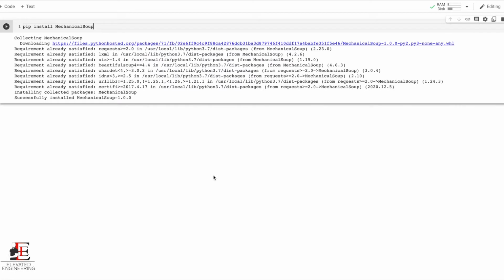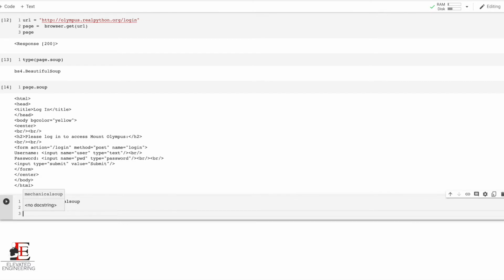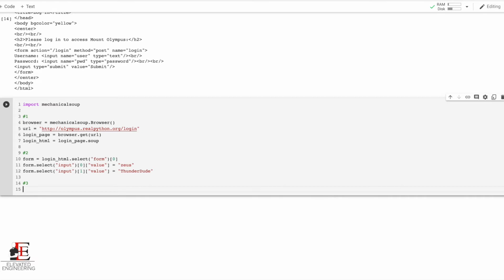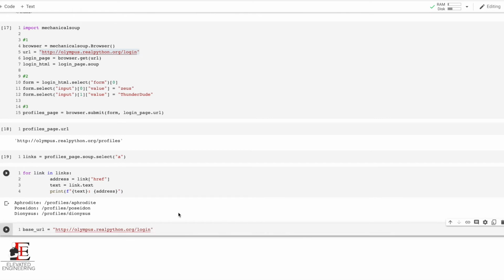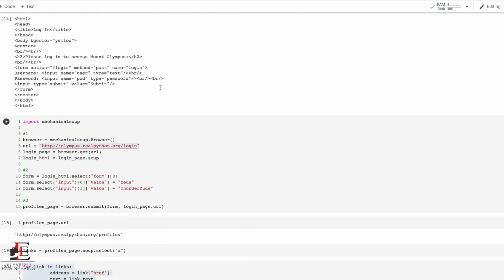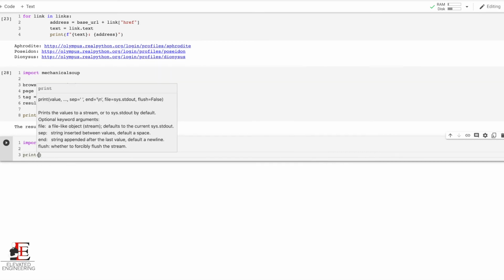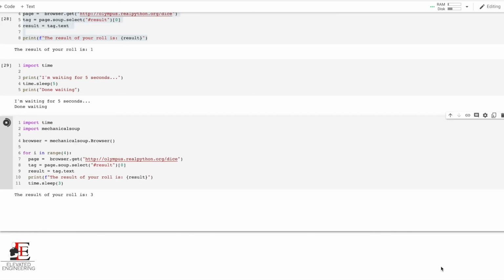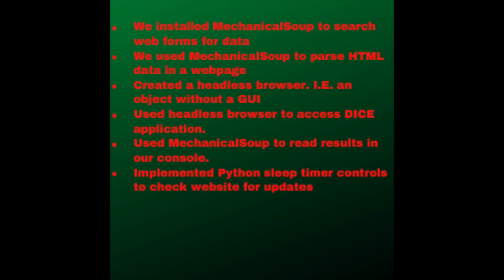Get On Code: My First Webscraper 3 w/ MECHANICALSOUP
Part 3 of "My First Webscraper".  We're building an application that uses MechanicalSoup to search webforms, and checks data peridoically.

Microphone: Blue Yeti USB
Lighting: El Gato Key light
Camera: Sony ZV-1
Video Converter: CamLink 4k
Computer: MacBook Pro

Colab
Python
MechanicalSoup

"A Practical Introduction to Web Scraping in Python" by David Amos